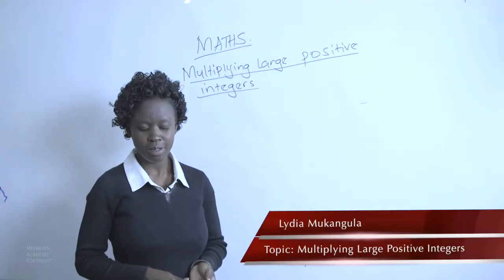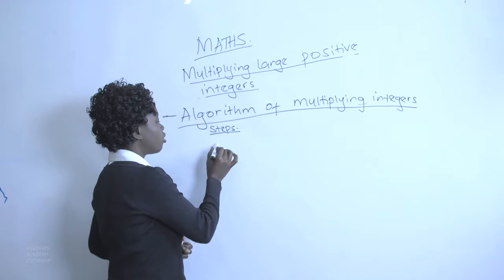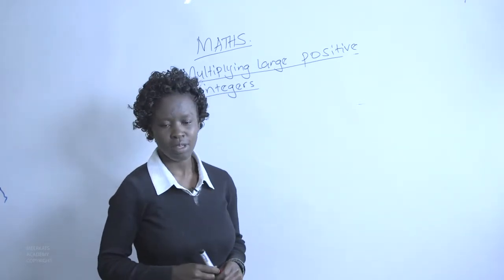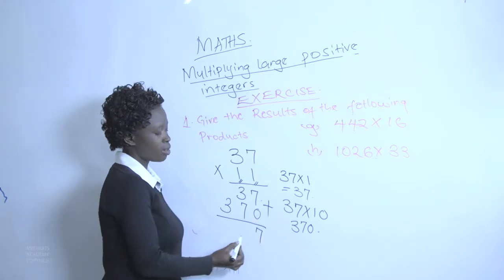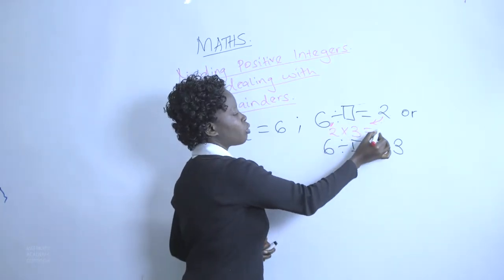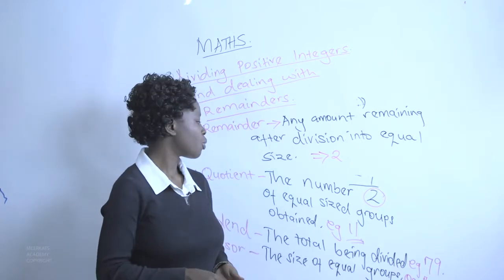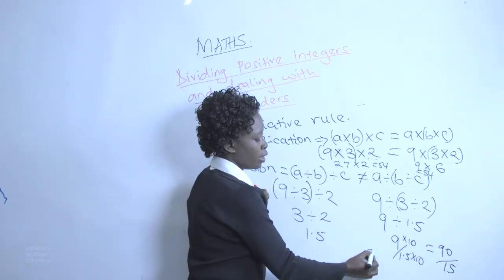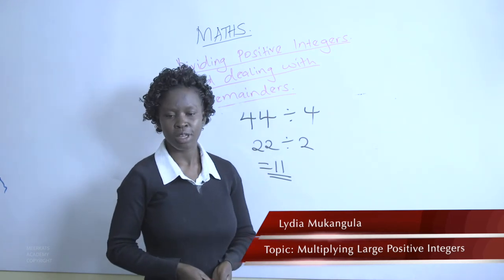20 Lydia Mukangula Multiplying Large Positive Integers Division integers and dealing with remaind